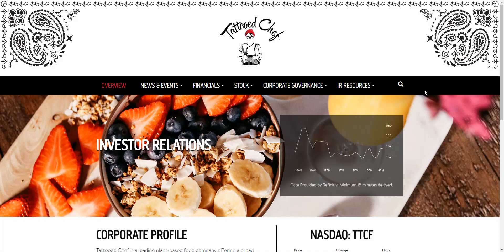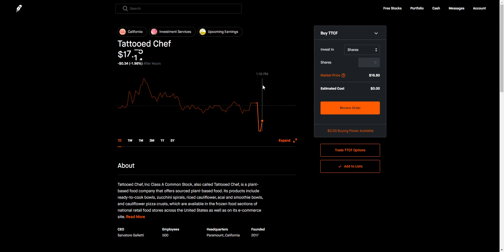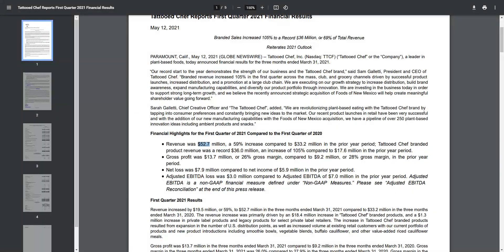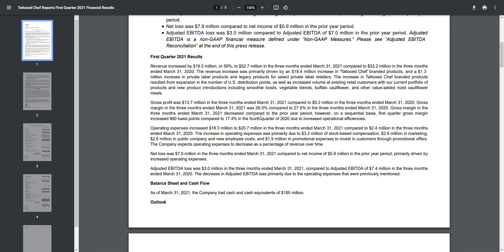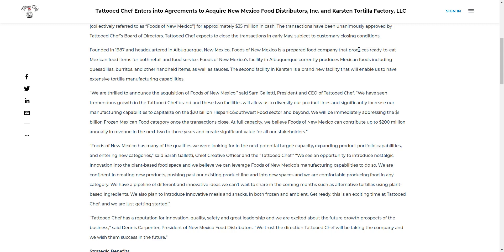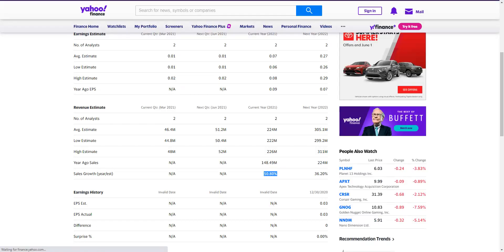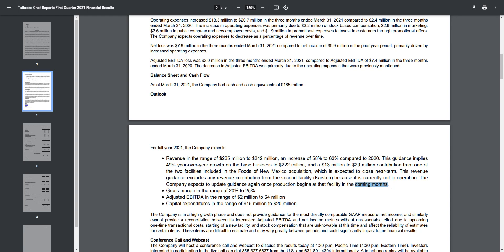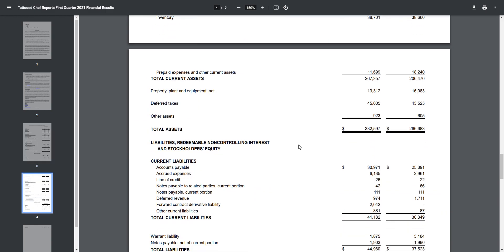Tattooed Chef Q1 Earnings! - BUY NOW? (TTCF Stock Analysis)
The Tattooed Chef Q1 2021 Earnings Are Out! Is TTCF Stock A Buy NOW?

In this video I discuss and go over TTCF earnings for Q1 2021! I do a TTCF stock analysis and go over their earnings report. Tattooed Chef stock and why I think it will 10x and be a $100+ Stock in the future. I go over the sell through of this company how innovative they are. With their 50%+ growth in the plant based sector, it poises tremendous opportunity.

Video uploaded by: InvestKing